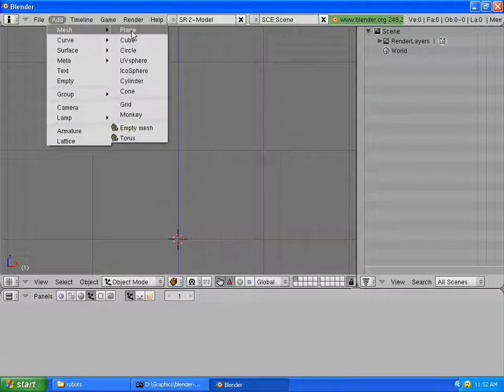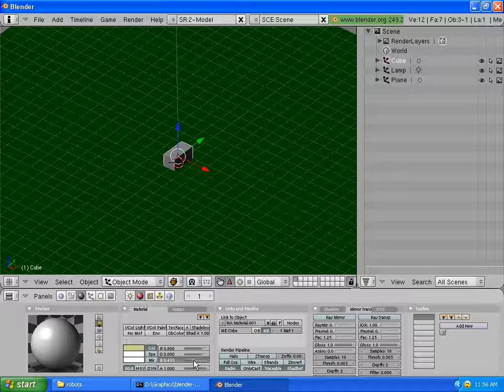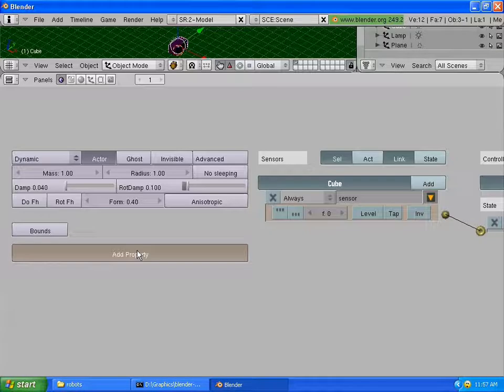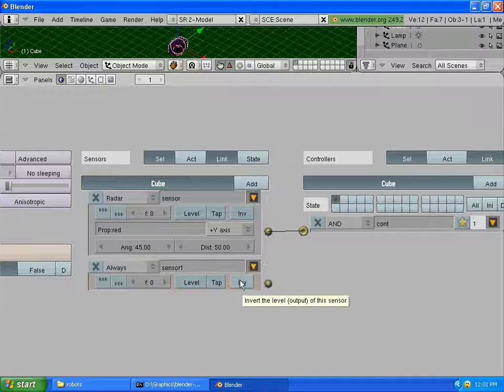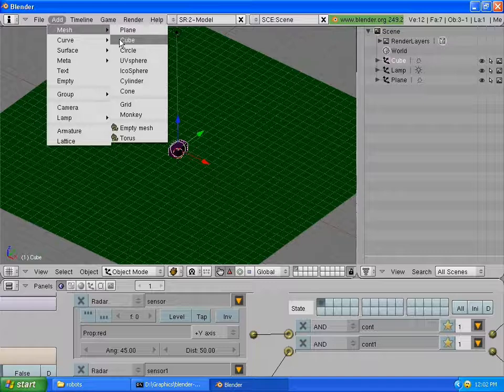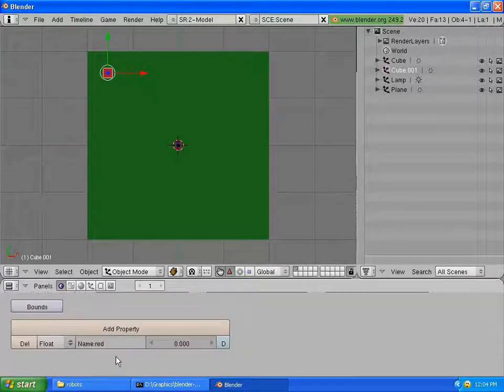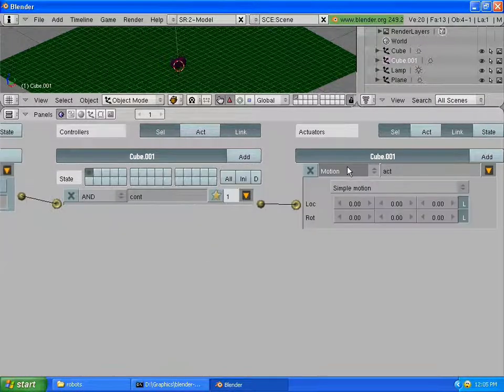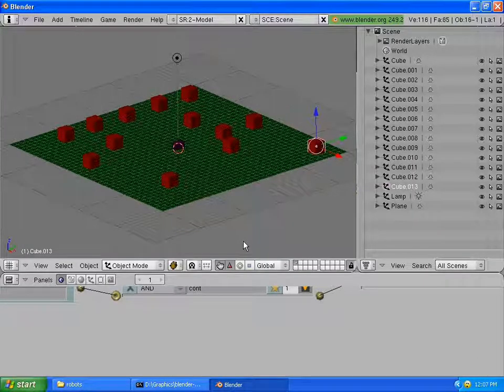Robots and Radar - Blender 2.49 Tutorial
How to make simple AI robots destroy cubes on a field.